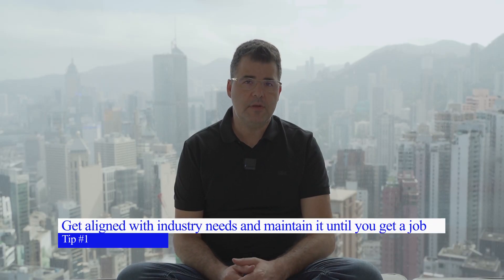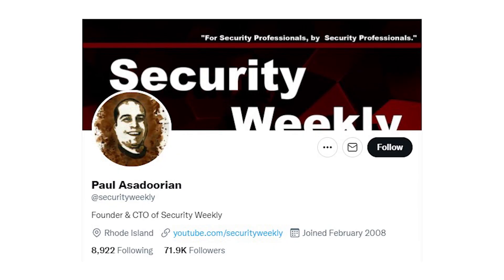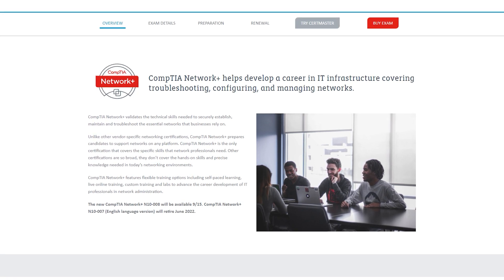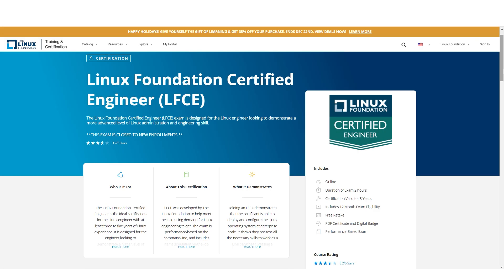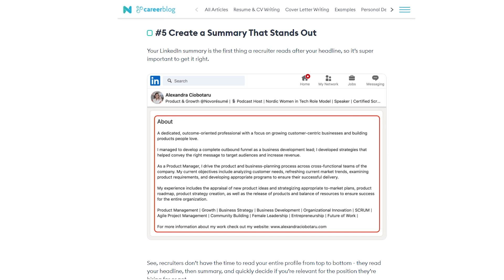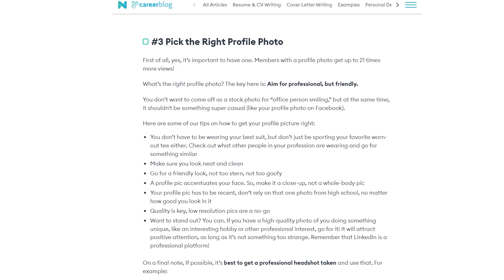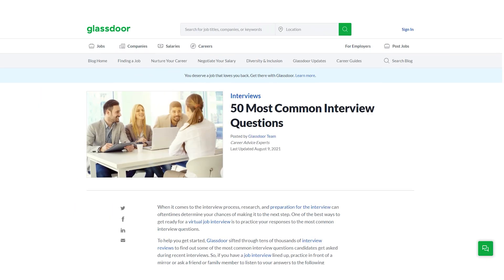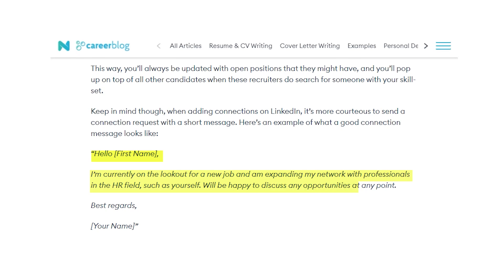how to get into cybersecurity with no experience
Hello Community!!! Welcome to Yaniv Hoffman's Channel. You are currently watching how to get into cybersecurity with no experience

Are you interested in learning more about cyber security? Do you want to learn about the most common cyber-attacks and how to keep your home or business network safe from them? If you want to learn and be more educated about cybersecurity fundamentals, this is the right channel for you!

I'm Yaniv Hoffman, an information security professional and blogger born and raised in Israel and now resides in Hong Kong, China. Since the late 1990s, I've worked in the IT industry. In August 2021, I created this channel as a way to collect and spread technical information. The purpose is to release videos on cyber security, information technology security, and various other topics. This channel is dedicated to educating people about cyber security, including vulnerabilities, threat kinds, and threat actors, and bringing the latest news from around the world. It also strives to educate and assist anyone interested in entering this industry by providing advice and guidance.

CHAPTERS:
0:00 - 0:16 - Intro Video
0:17 - 0:36 - Opening
0:37 - 4:09 - How can you get into cybersecurity without experience
4:10 - 7:02 - TIP 1 - Get aligned with industry needs and maintain it until you get a job
7:03 - 9:30 - TIP 2 - Gain basic knowledge of computing and security
9:31 - 10:33 - TIP 3 - Gain hands on infra knowledge
10:34 - 15:24 - TIP 4 - Get your resume and professional LinkedIn ready!
15:25 - 15:56 - TIP 5 - Interview Preparation
15:57 - 17:38 - TIP 6 - Networking
17:39 - 18:00 - TIP 7 - Start applying for a job
18:01 - 18:07 - Thank You!

Yaniv Hoffman

cybersecurity careers
cyber security
careers in cybersecurity